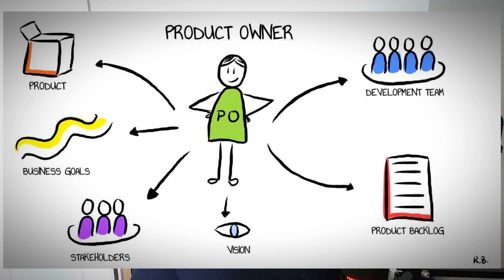3 things Product Owners need...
Product Owners are a crucial part of the organization and Agile teams. They are tasked with managing the Product, achieving business goals, managing Stakeholders, creating a vision, managing a product backlog and working with the development team to build the product. That is a lot for 1 person to do. To empower product owners, this video discusses that they need:

1. Autonomy
2. Authority
3. Availability

Agile Minute 2024

QUESTION — Have a question about Product Ownership? Post in comments section of this video!

I post videos about Agile, leadership and organization culture for professionals who are new to Agile, or looking to take the next step in their Agile journey. I want to o help professionals, teams, leaders and organizations, truly understand the Agile mindset, learn how you can apply it in your personal and work life to achieve success!

🥸 ABOUT FAHD:
Fahd is a experienced coach, delivery leader, agile trainer, and mentor. He has worked as a consultant and coach since 2016, in the technology/finance/sales industries. He is focused on helping professionals achieve greater understanding and success with Agile mindset and behaviour at work.